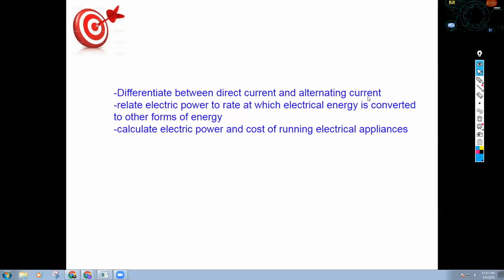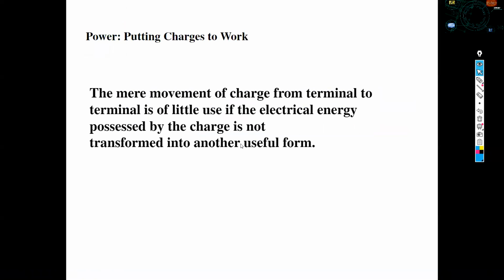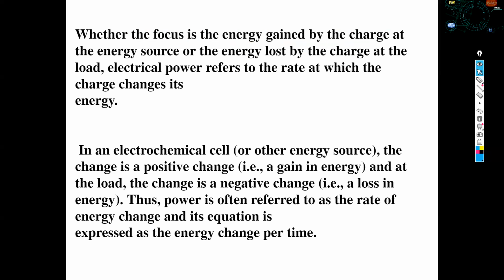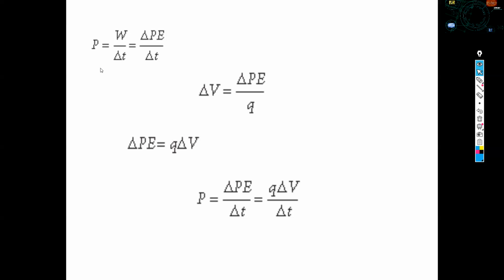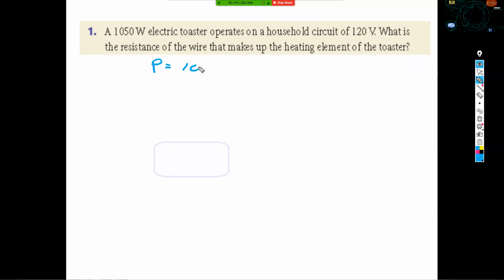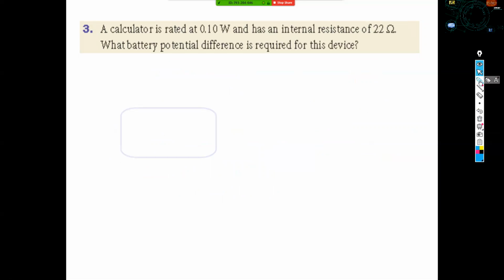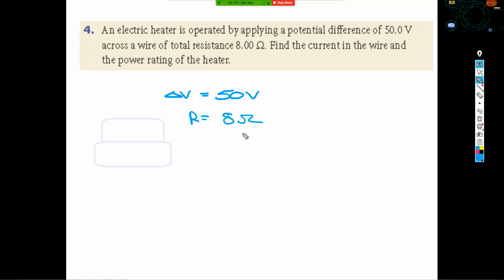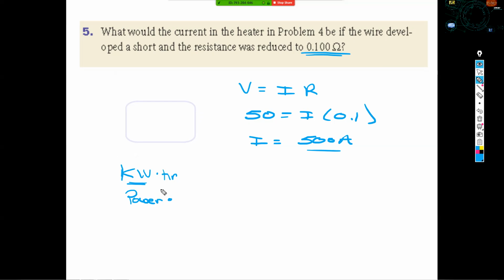17.4 Electric Power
Watt is the the amount of energy and Watt does it cost